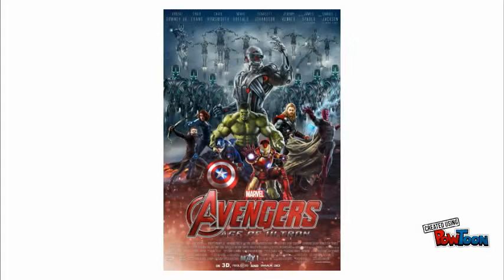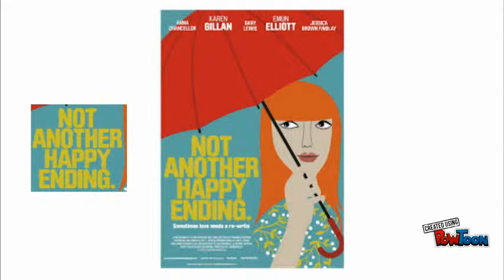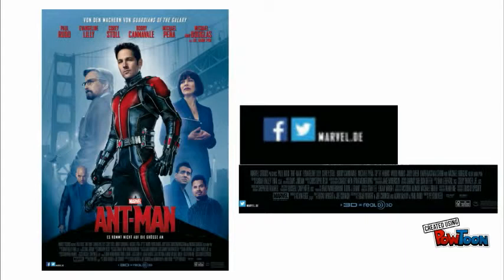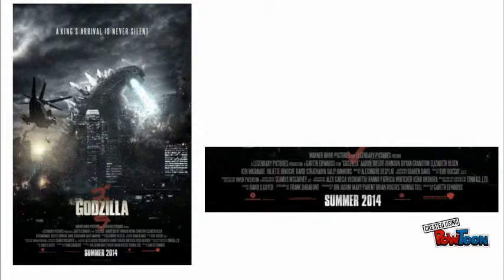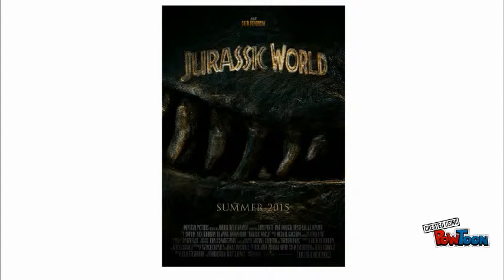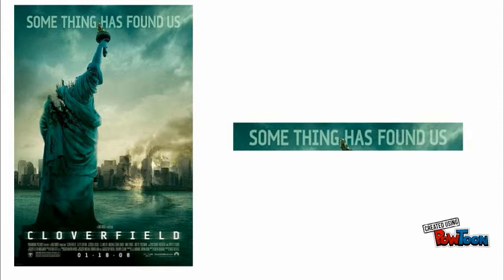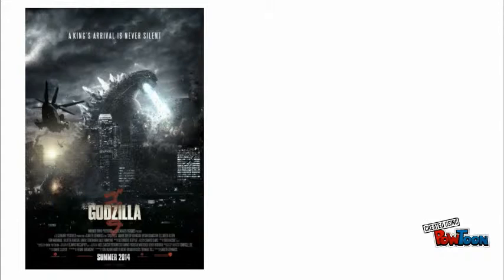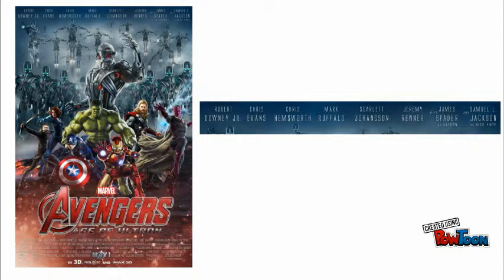Film Posters - Codes and Conventions